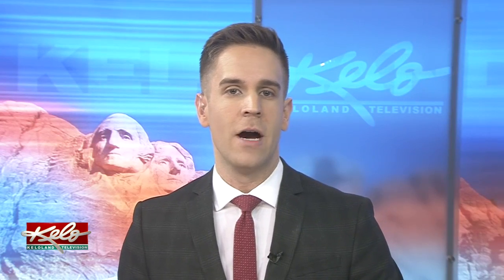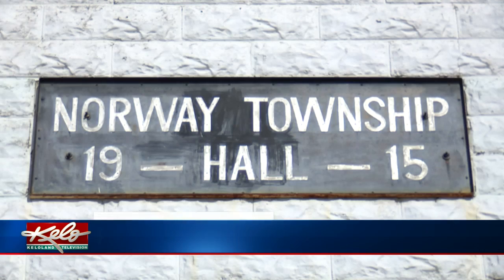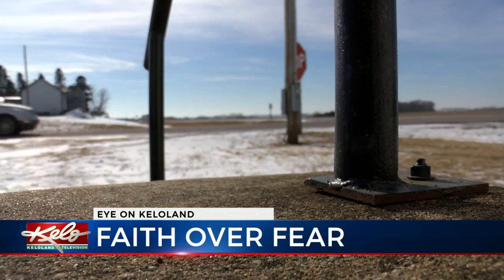PREVIEW: Faith Over Fear